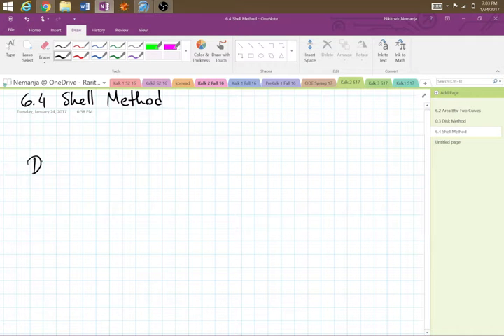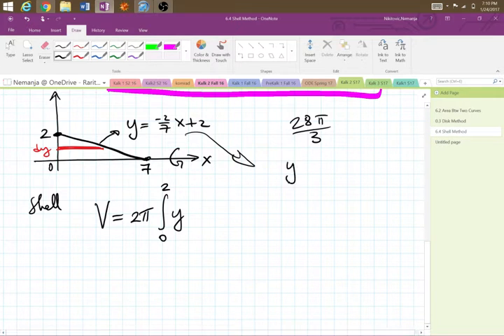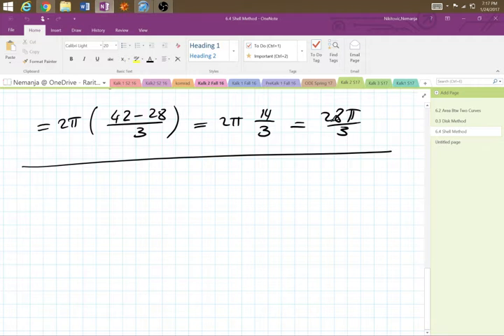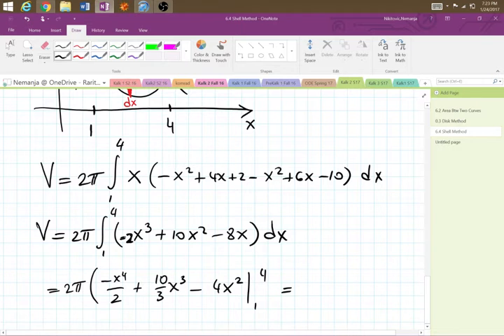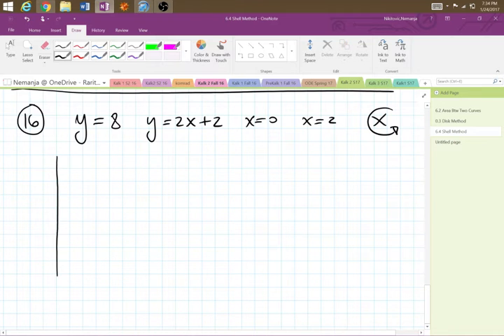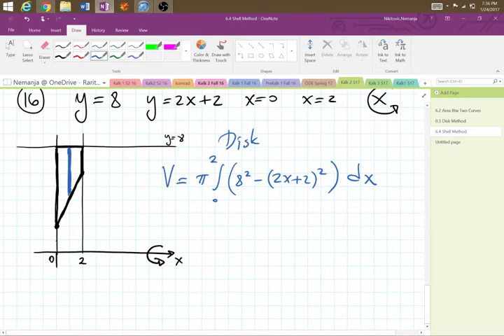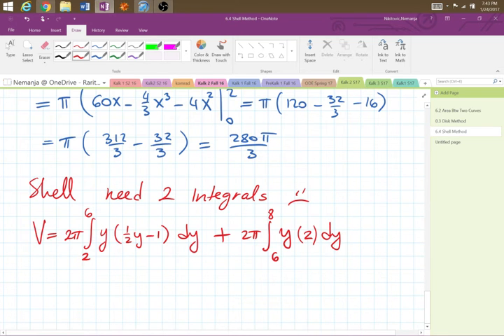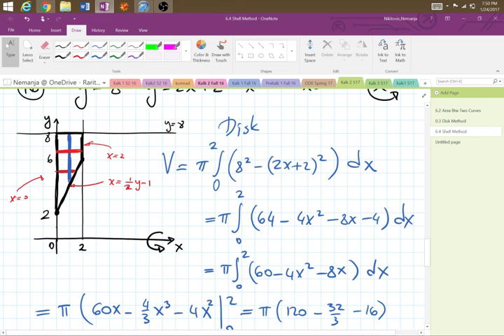Nik's Live Calculus Stream (Calc2 6.4 Shell Method)